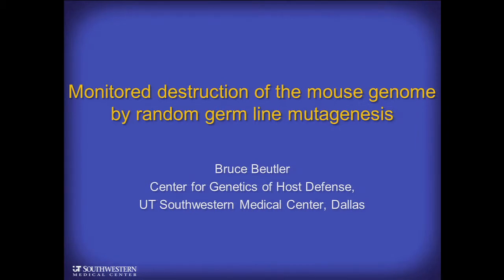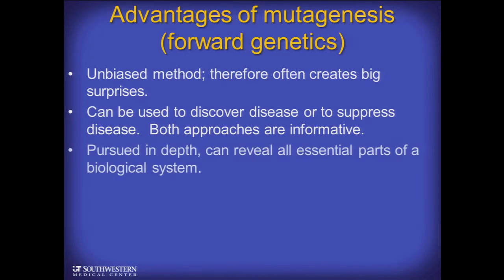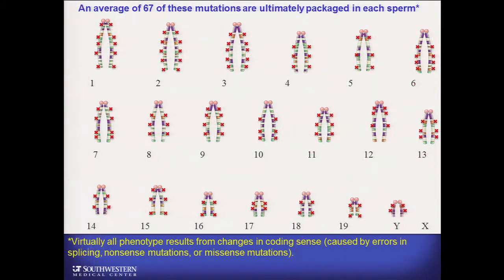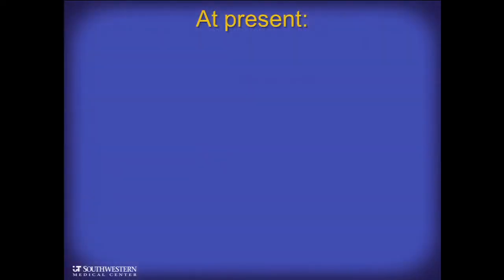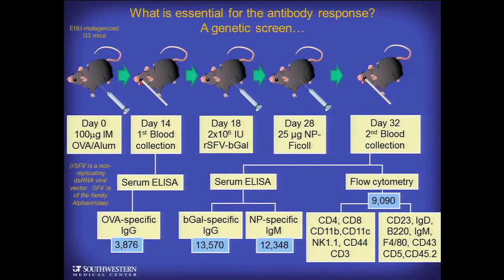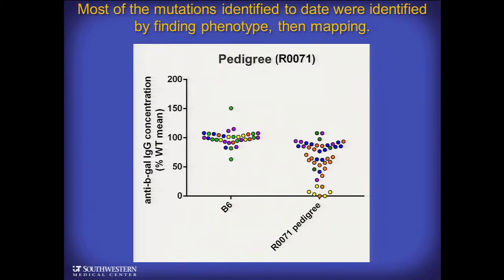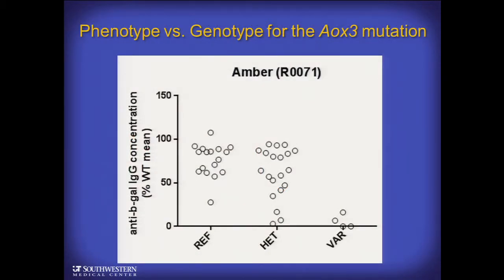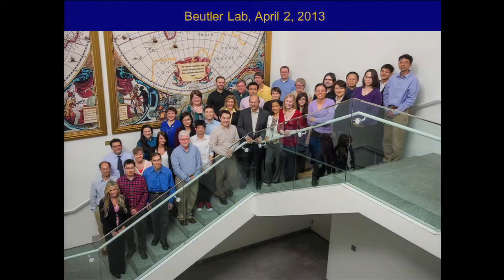Bruce A. Beutler, M.D., on Monitored Destruction of the Mouse Genome by Random Germ Line Mutagenesis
The Computational Revolution in Medicine, Engineering & Science
January 16-17, 2014, Hyatt Lost Pines Resort, Lost Pines, Texas